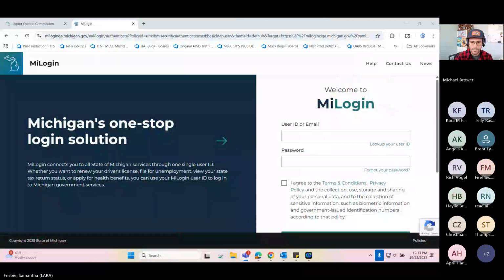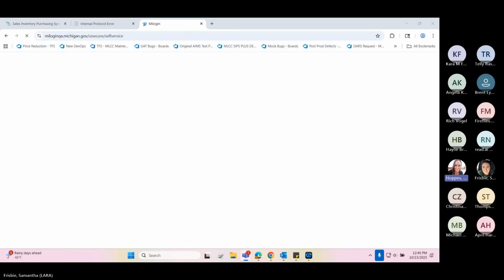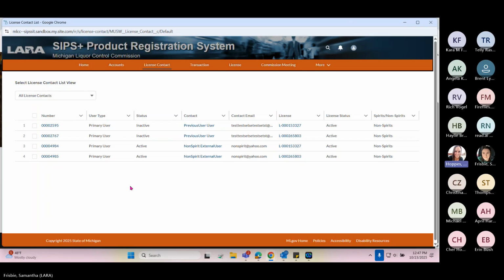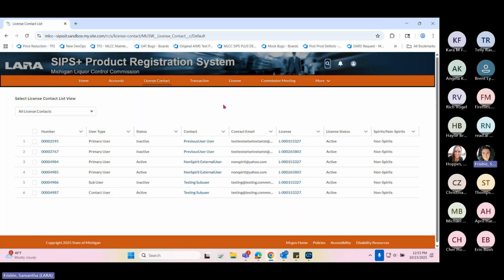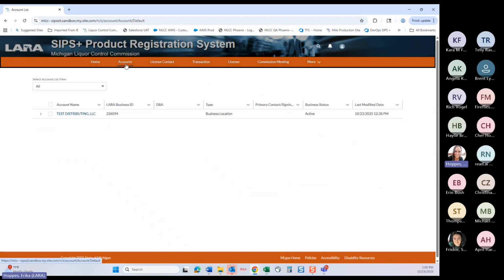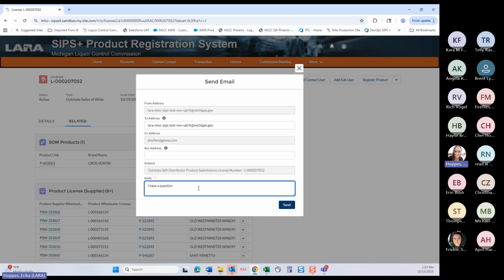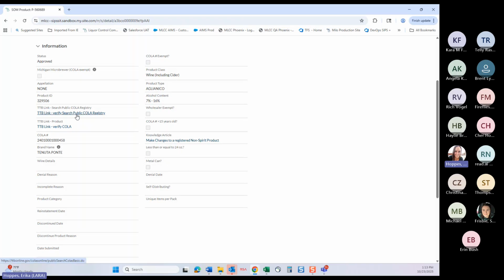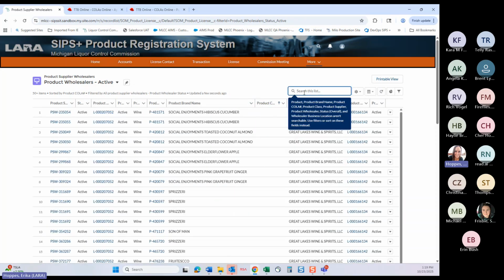SIPS+ Training Non Spirit Products - User Setup and System Navigation